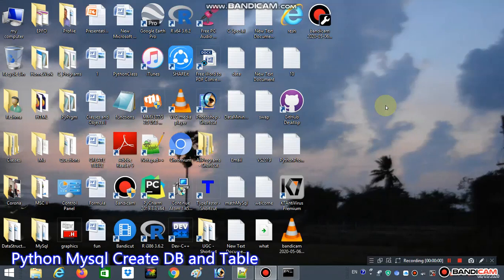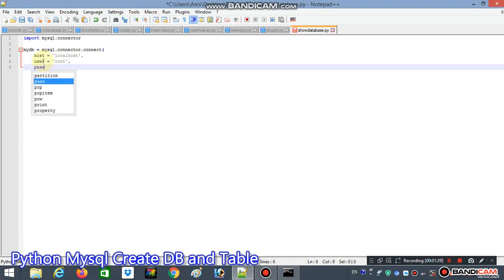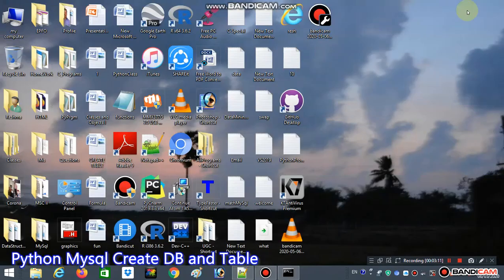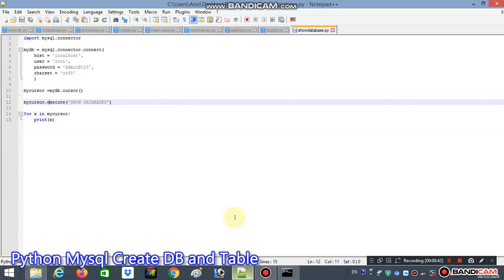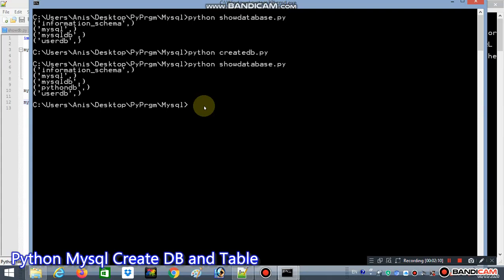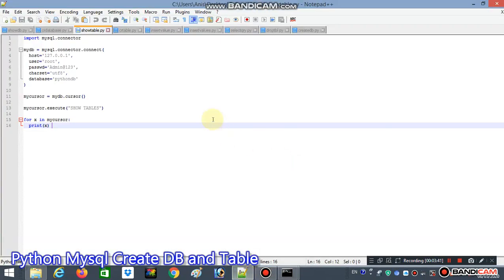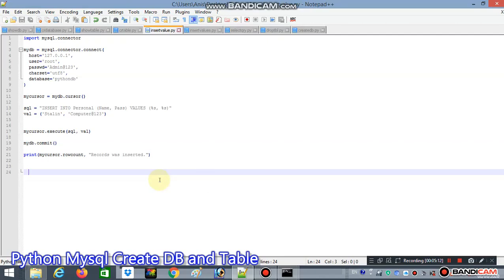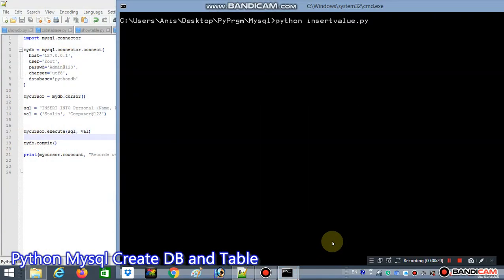Python MySql Create DB and Table by Stalin J